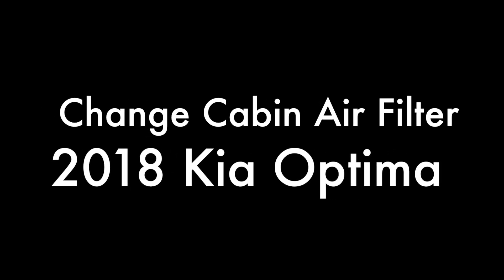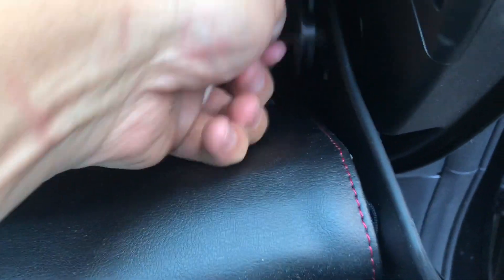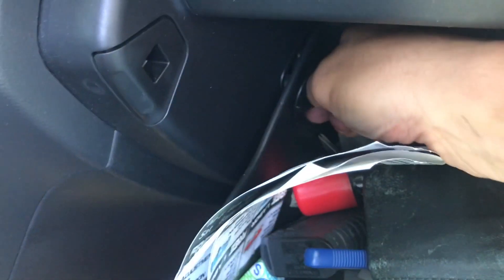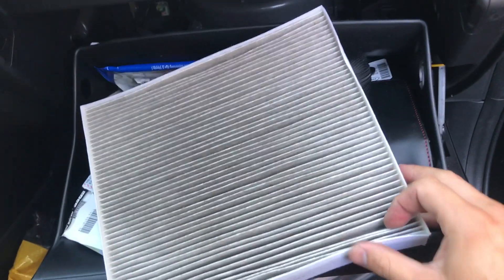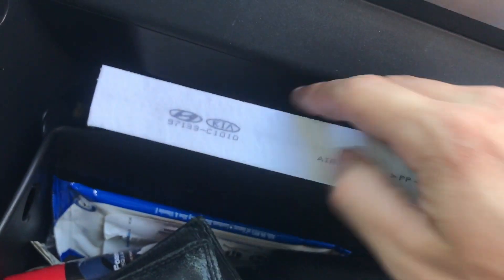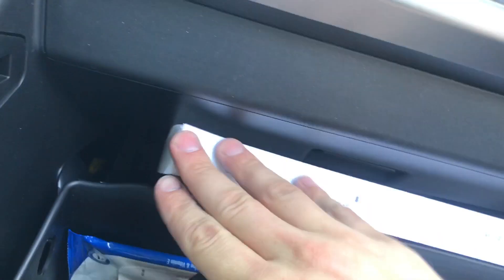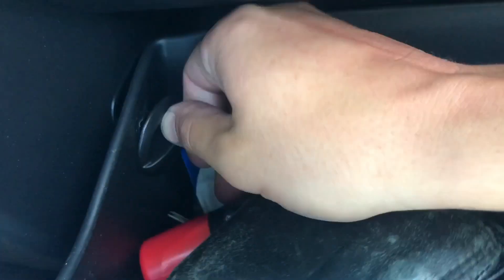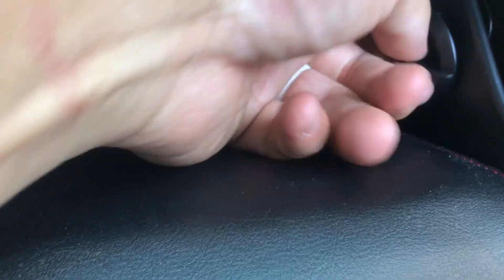How To Change Cabin Air Filter 2018 Kia Optima 17-18 Forte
In this video I will show you how to remove and replace the cabin air filter on a 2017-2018 Kia Optima and similar vehicles.

Great deal on a cabin air filter